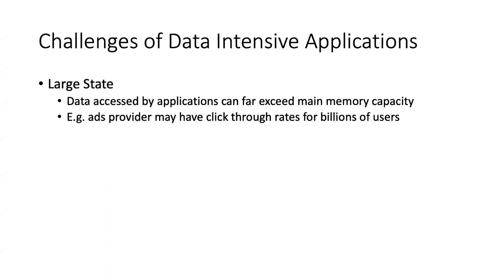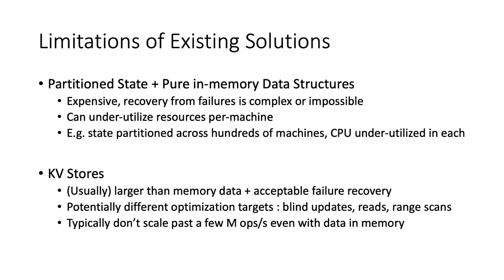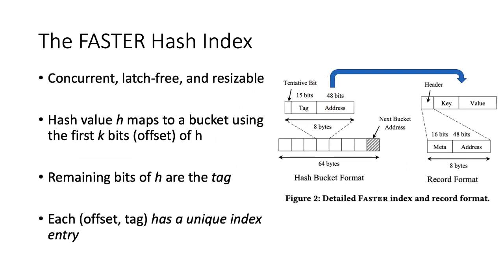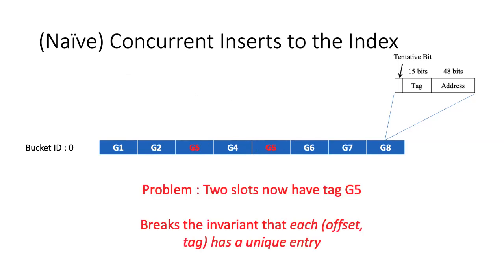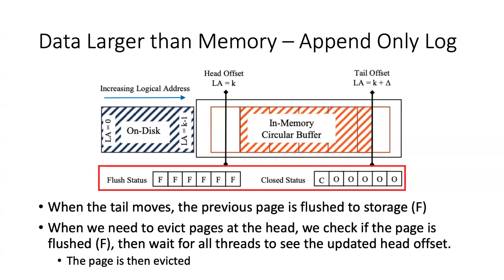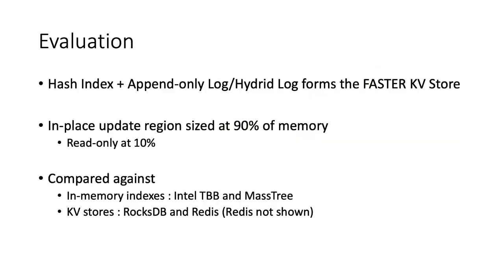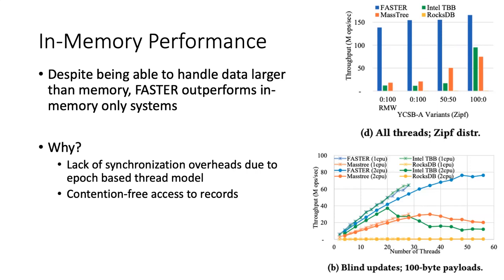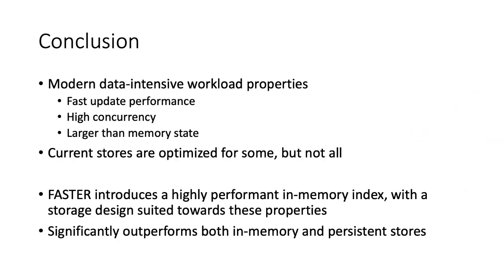[최신 연구 동향] Faster: A Concurrent Key-Value Store with In-Place Updates (SIGMOD 2018)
서울대학교 컴퓨터공학부 시스템 소프트웨어 및 구조 연구실